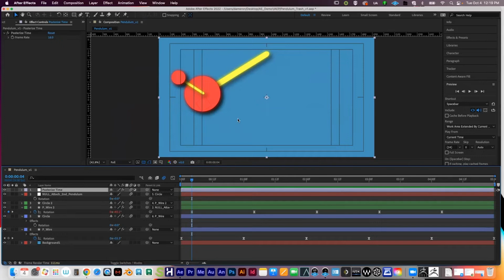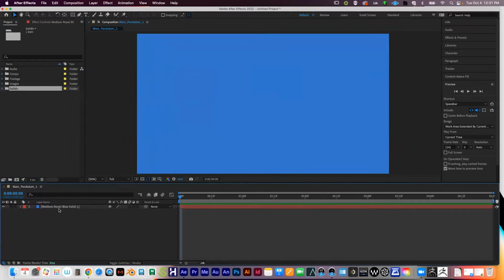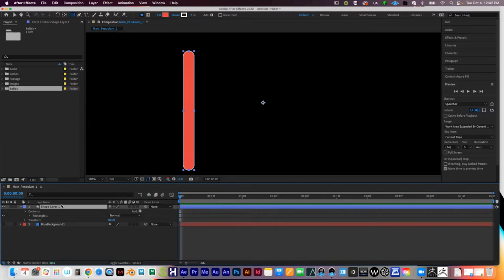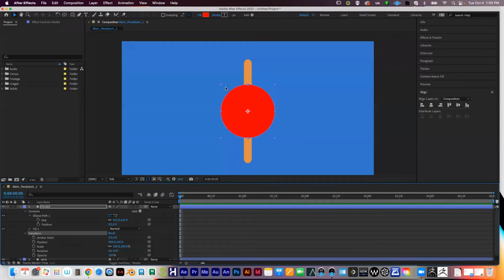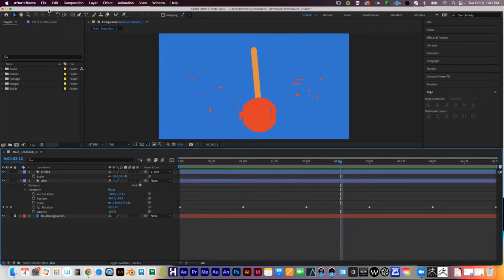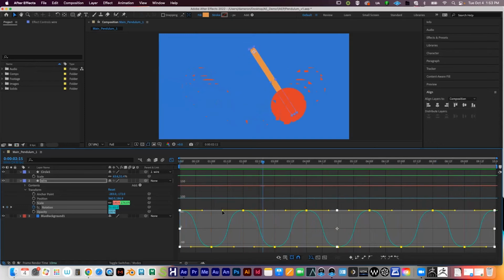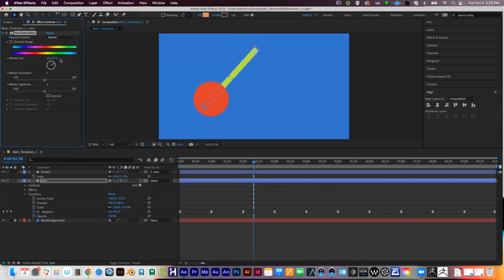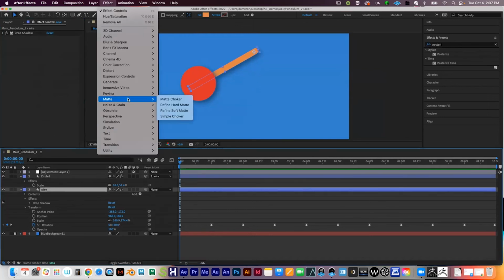After Effects Pendulum Animation. (Class Zoom Capture)